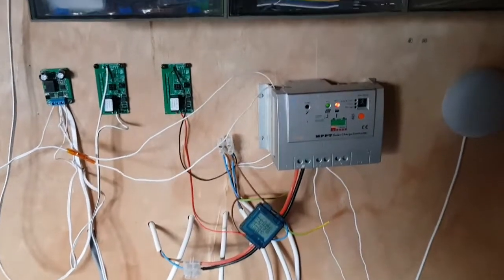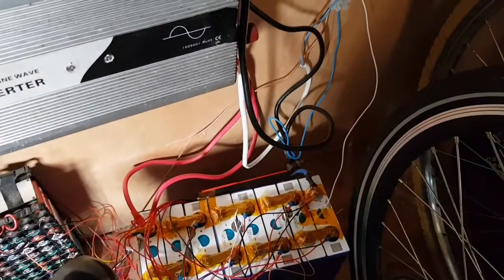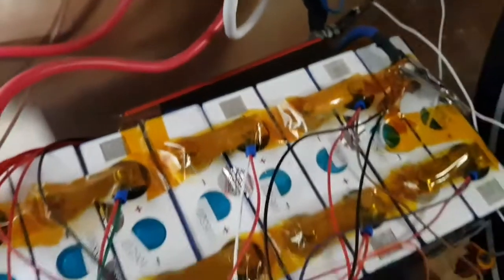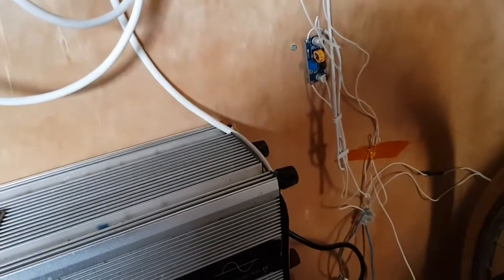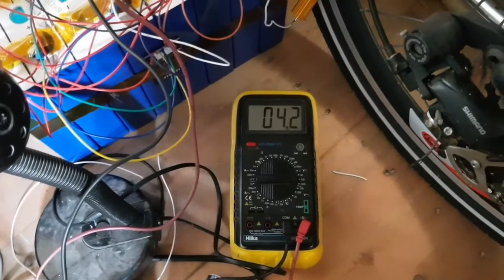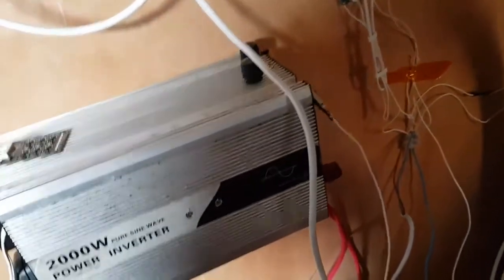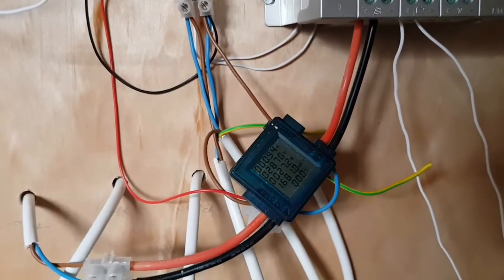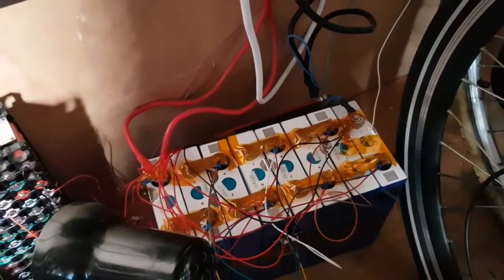power resistor for pre charging!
how do you pre charge an inverter, with a big (in wattage) resistor, I have a 47ohms 25 Watt resistor for the 24V inverted.

BTC - 3A8oQxxR1di4GeWWEuJ4J42Zm7bWCRjwi8
ETH - 0xa499f8307F20478487B03a3a6945F5e0cc10e6cf